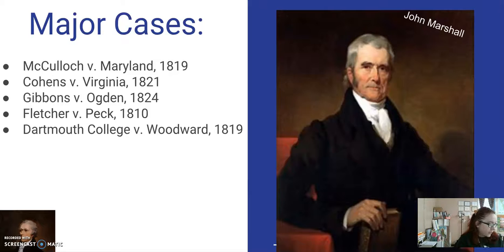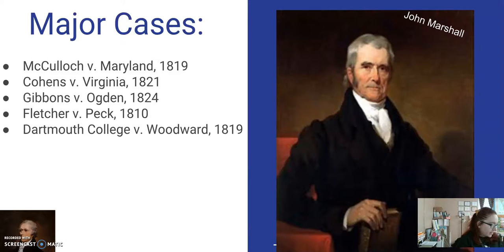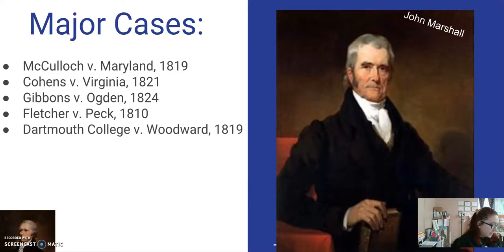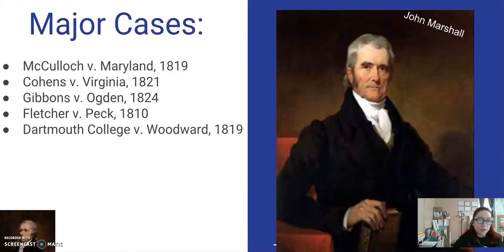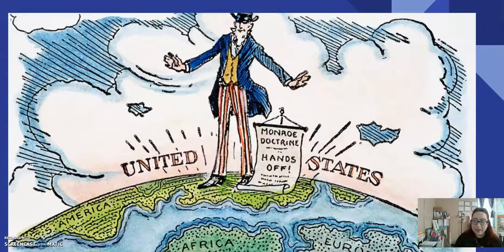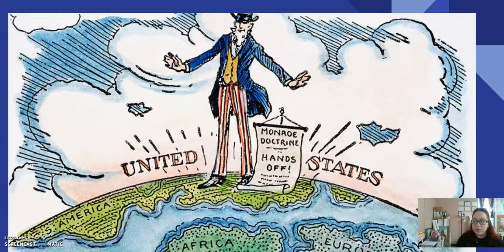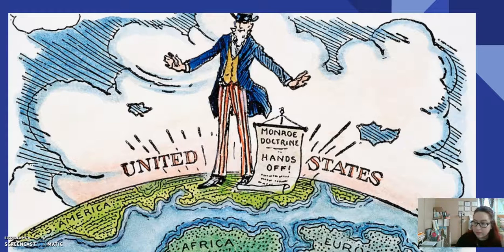Marshall Court to Monroe Doctrine, American Pageant Review!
American Pageant, AP Edition, Chapter 12. From the Marshall Court to the Monroe Doctrine